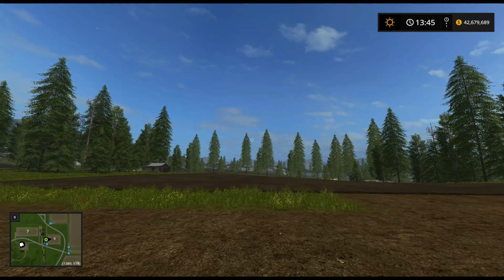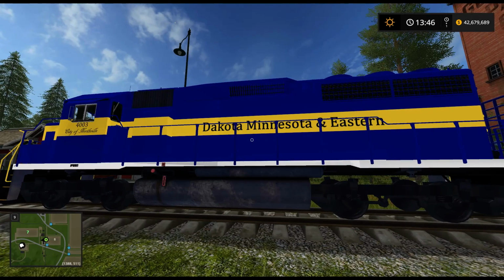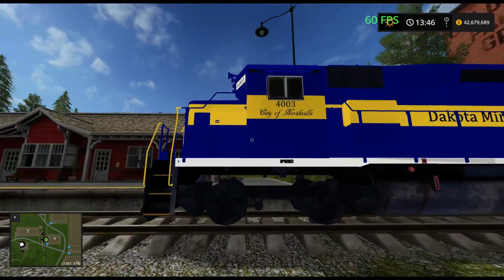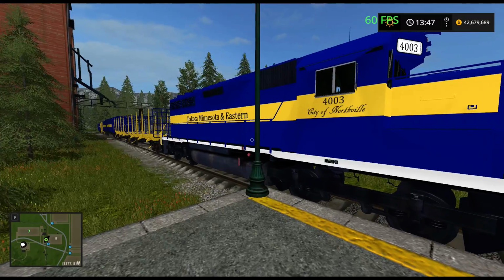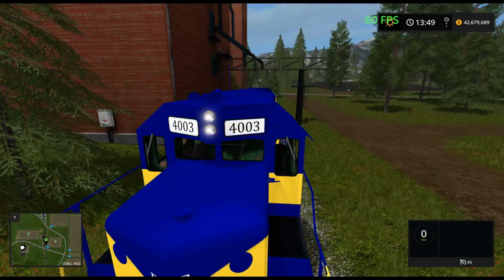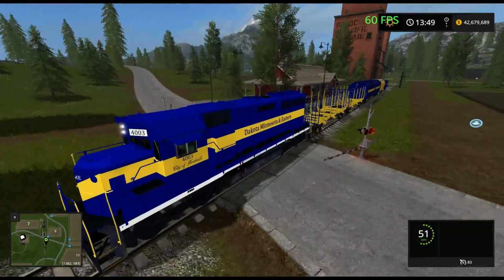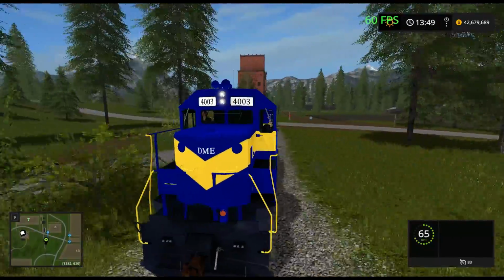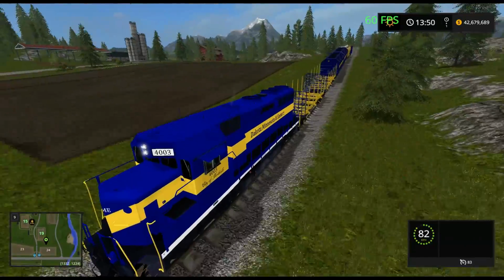Farming Simulator 17 Mod - New American Train -FS17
In Farming Simulator 17 we take a look at a new American style train for FS17

CPU: Intel Core i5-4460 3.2GHz Quad-Core Processor
Motherboard: Asus Z97-A ATX LGA1150 Motherboard
Memory: G.Skill Ripjaws X Series 8GB (2 x 4GB) DDR3-1866
Storage: Crucial MX100 256GB 2.5″ Solid State Drive
Video Card: Asus GeForce GTX 760 2GB DirectCU II Video Card
Case: Antec P280 ATX Mid Tower Case
Power Supply: EVGA 750W 80+ Gold Certified Fully-Modular ATX Power Supply